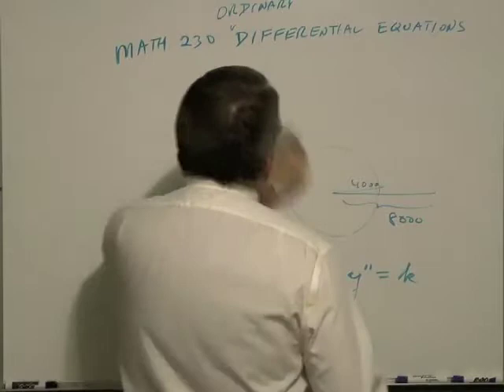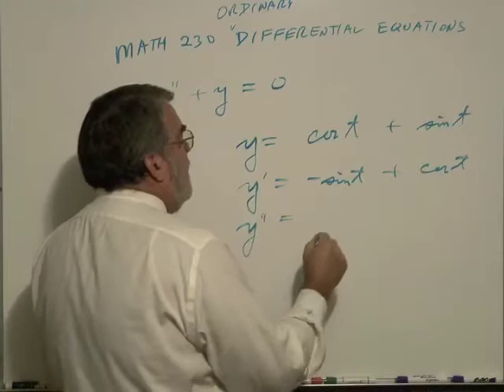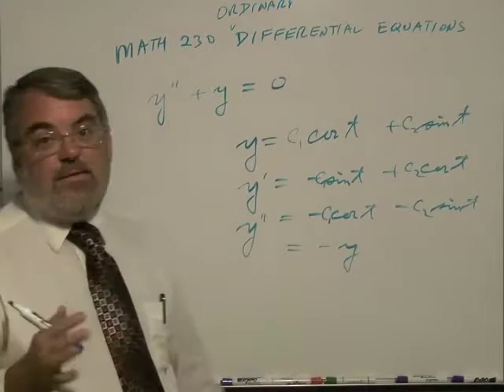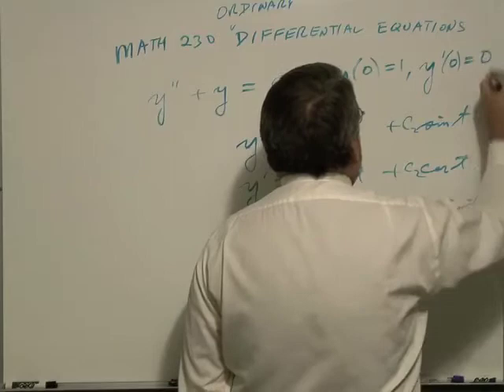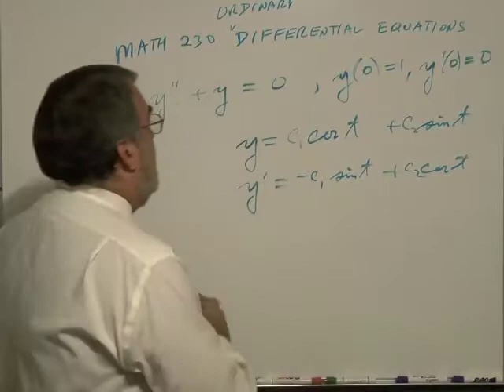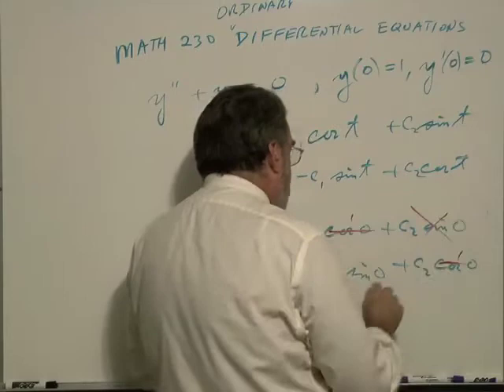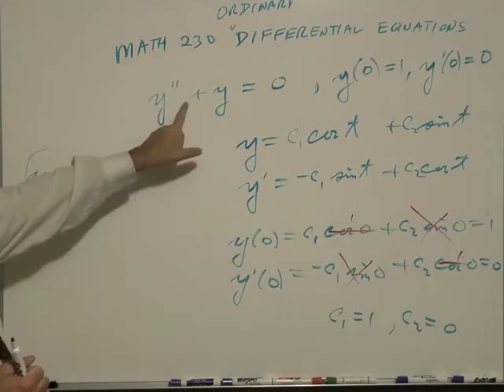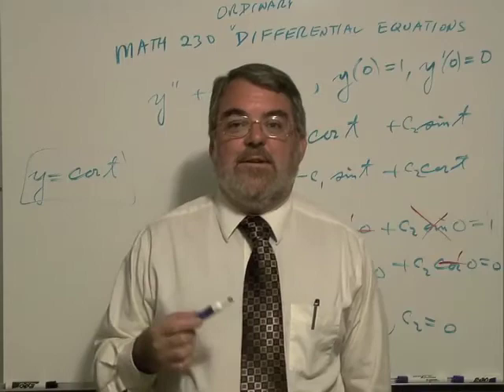Math 230 Topic 1 Part 3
These videos support the Math 230 Differential Equations course at Southern State Community College.